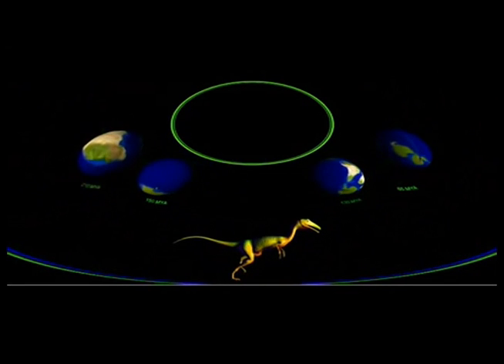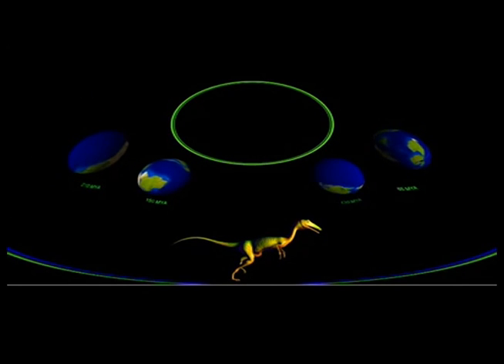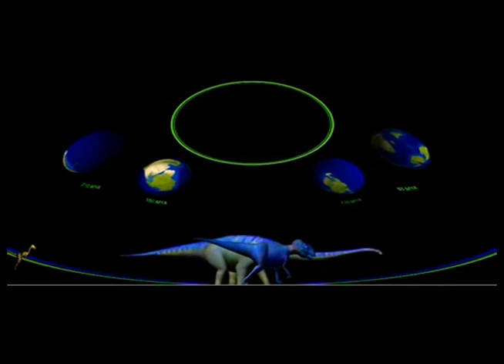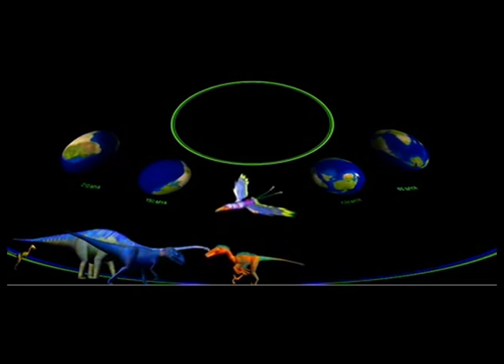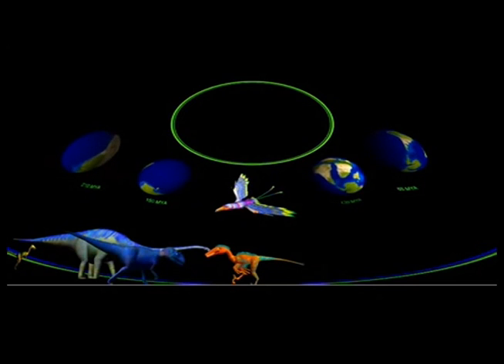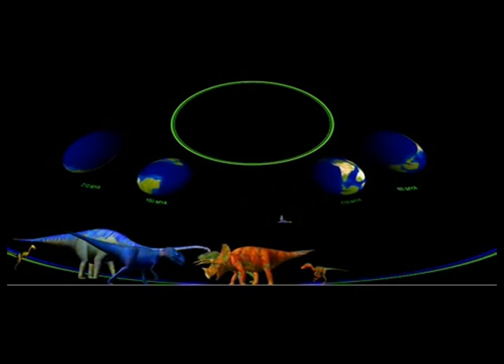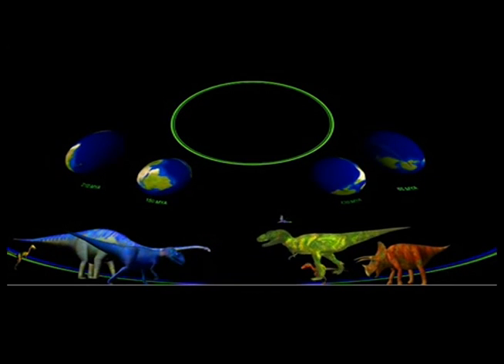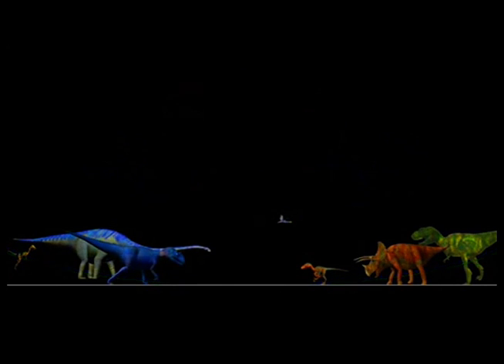Планетарий - Пророчество динозавров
Столкновение с Землей -- шоу планетария, объясняющее разницу между метеорами, метеоритами, астероидами и кометами. Фильм демонстрирует методы поиска, исследования и следы столкновений космических объектов с планетами Солнечной системы. Какую опасность представляют эти столкновения для планеты Земля, пути их прогнозирования и предотвращения.